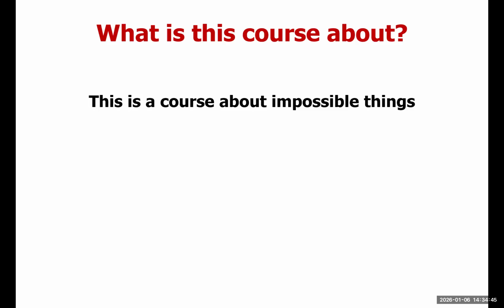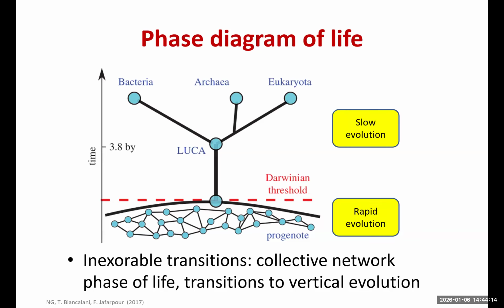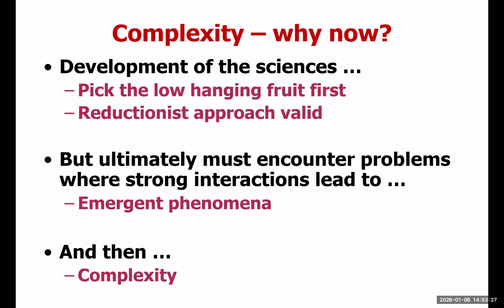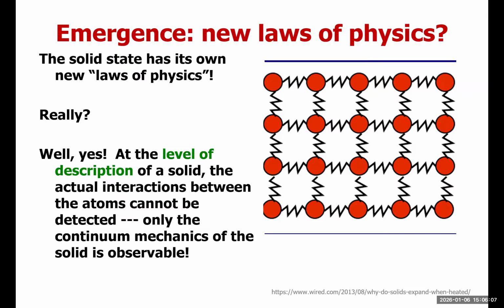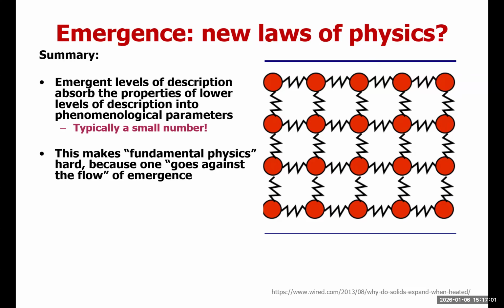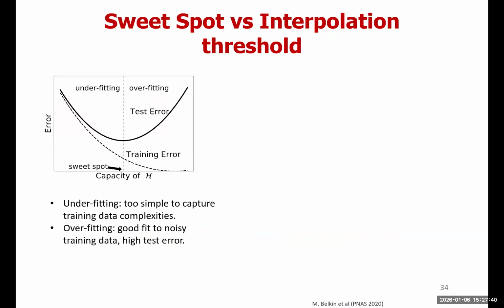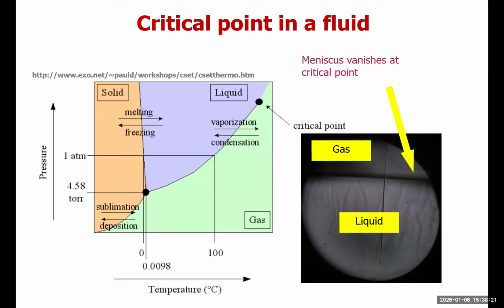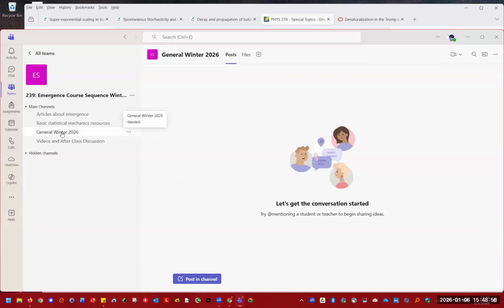Emergence and Phase Transitions Lecture 1 Jan 6 2026